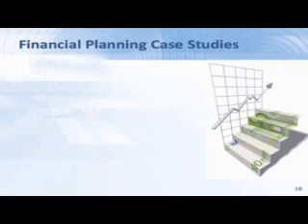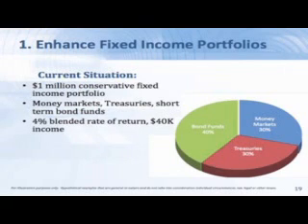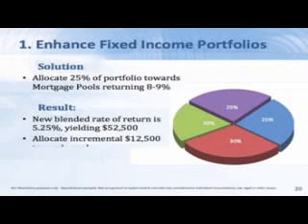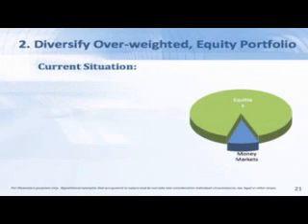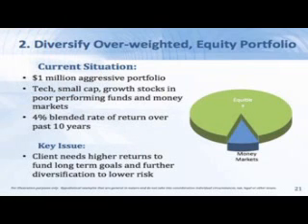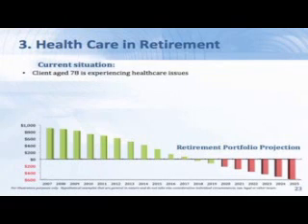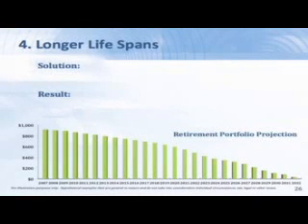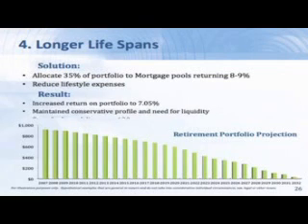Trust Deed Investment | Mortgage Pool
Trust Deed Investment - In this video we talk about how you can use diversified mortgage pools and trust deed invesments to help increase your clients healthcare in retirement and lifespan. For instance if you allocate 25% of their portfolio towards mortgage pools you will recieve 8-9% returning income and the result is more money over a longer span of time. If it is an aggresive porfolio and the client wants higher returns then you can allocate 20% towards mortgage pools.